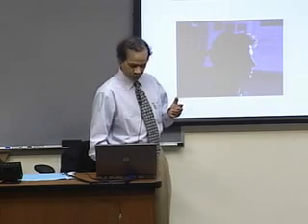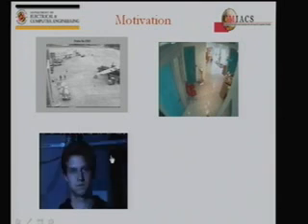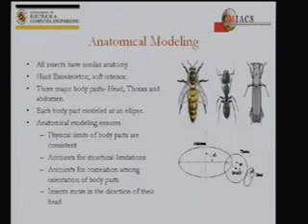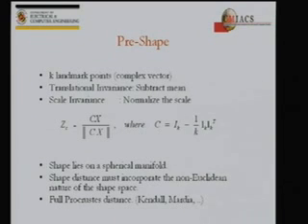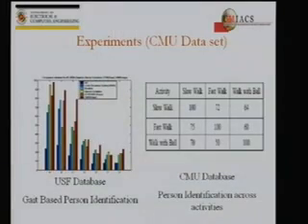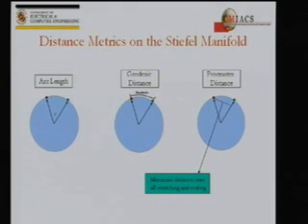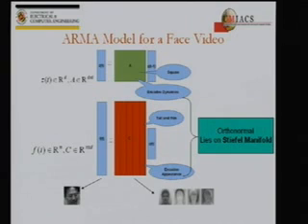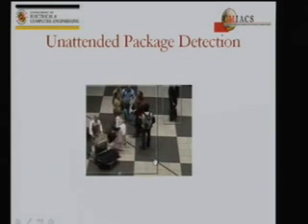Looking For Patterns In Video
Dr. Rama Chellappa